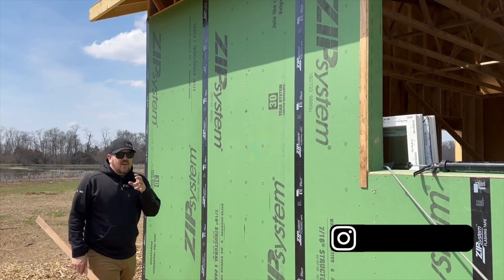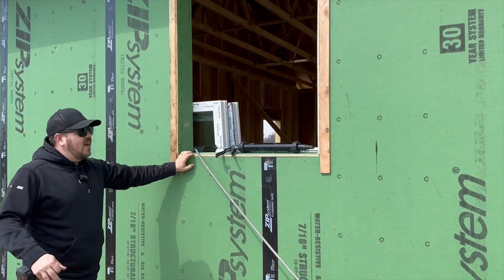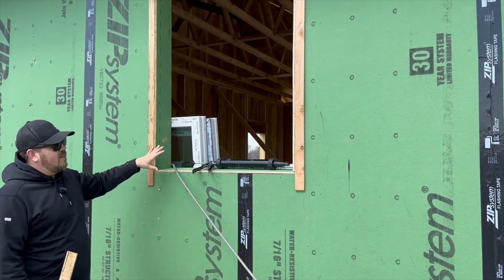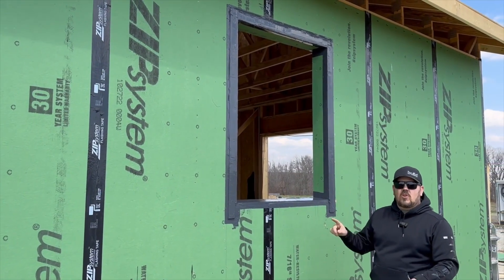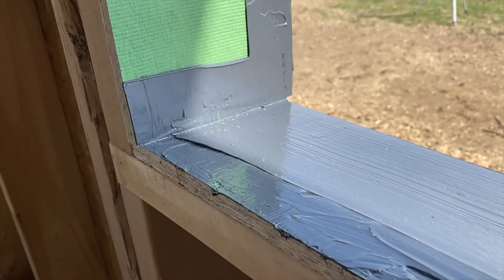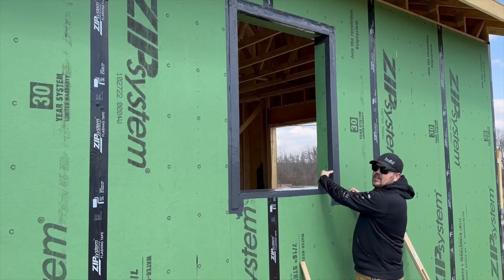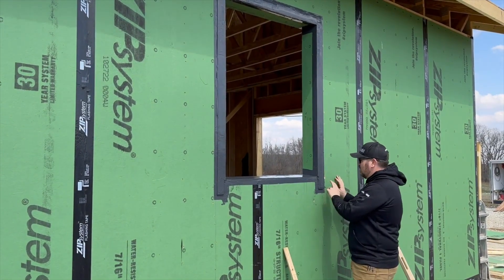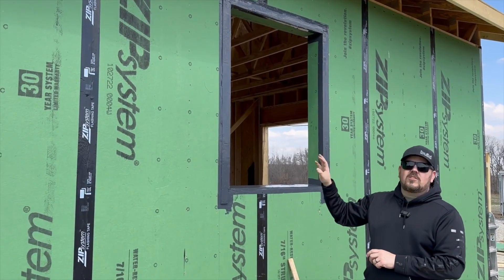Want Windows That Last? It Starts Here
In this week’s episode, Jake Bruton walks you through the window rough opening prep at our newprairieaarow project. We’re working with Zip System sheathing and Zip Liquid Flashing, and Jake shares the details that make this stage critical for long-term performance.
You’ll learn:
• Why product selection matters for durability and air/water control
• How to plan based on final finishes and trim details
• How the installation method impacts the prep work
• The thought process behind every flashing and sealing decision
Whether you’re a builder, remodeler, or serious DIYer, this video will help you understand why we do what we do — and how thoughtful prep today leads to better results tomorrow.

Aarow Building is a custom home building firm in Kansas City and Columbia Missouri operating for 40 plus years creating some of the most durable, efficient, and architecturally significant homes around. As the chief builder and owner at Aarow Building Jake Bruton spends a significant part of his career creating content around best practices in an effort to help the building industry move forward to build better.